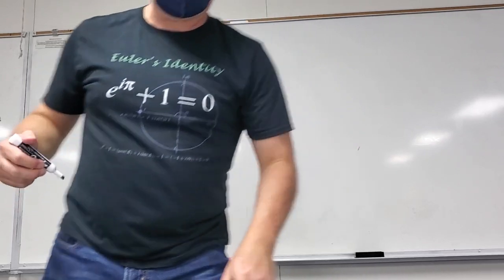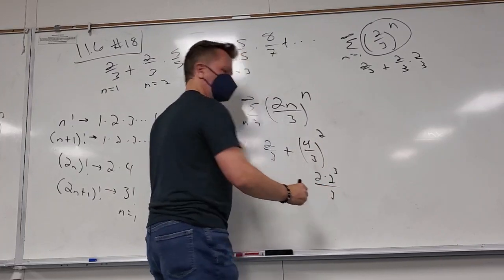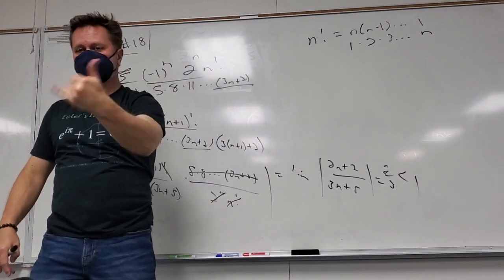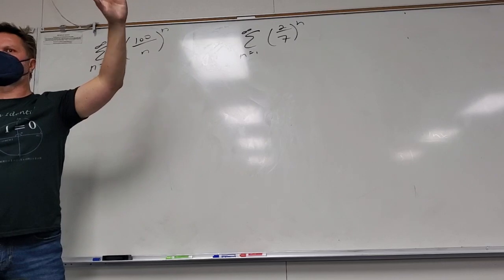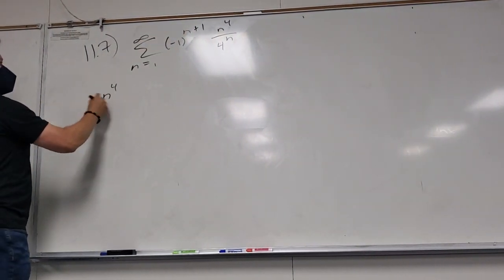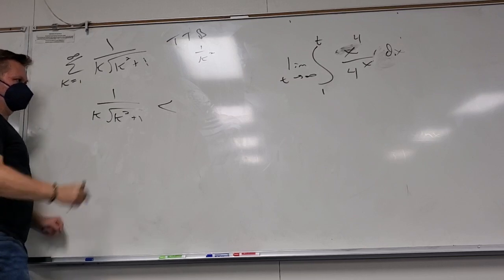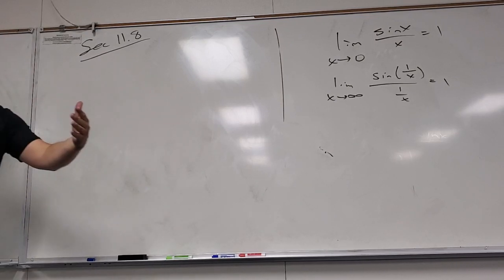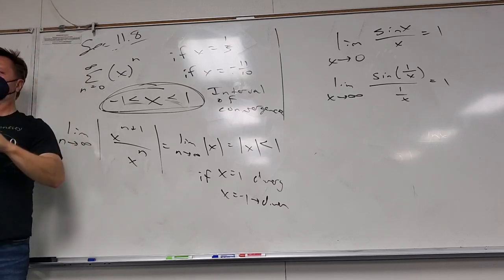Math 280, Apr 12 Lecture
Going over ratio and root test, then getting into 11.8